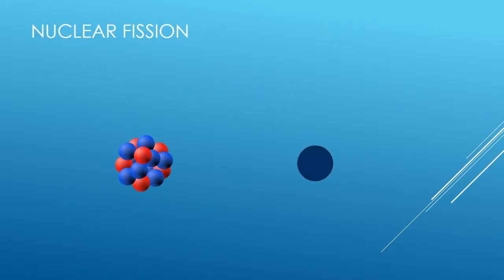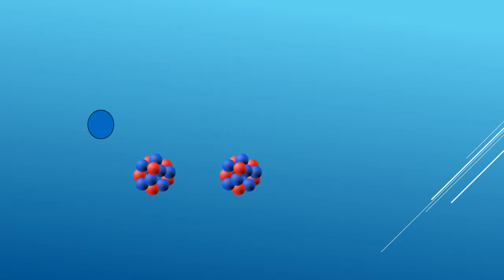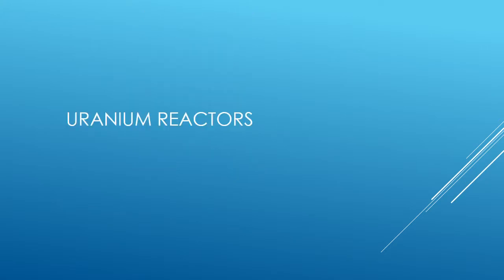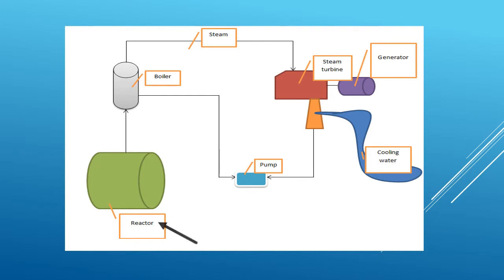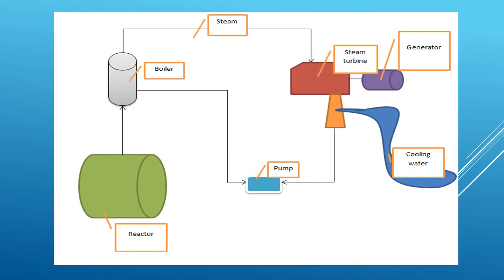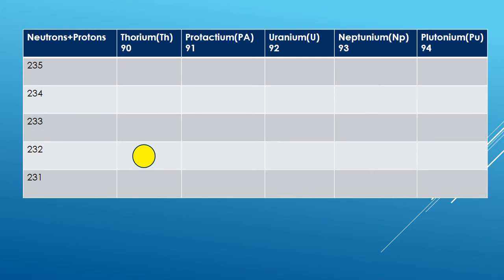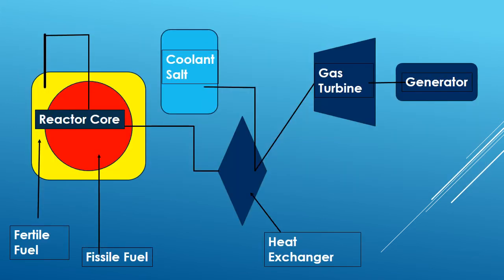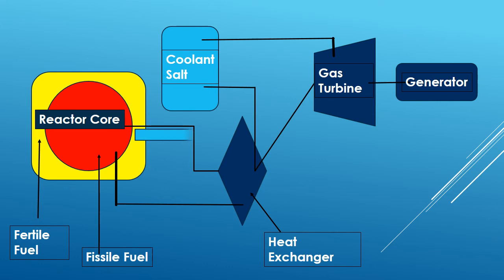The Power of Thor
Video describing the inner procceses of a Uranium and Thorium nuclear plant